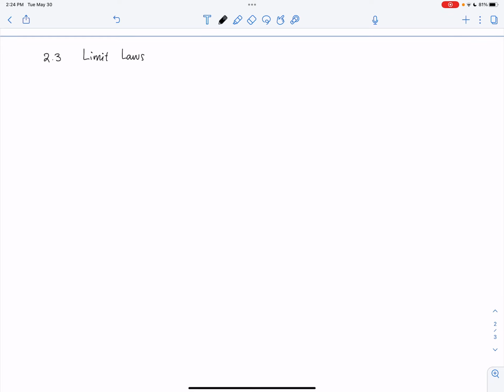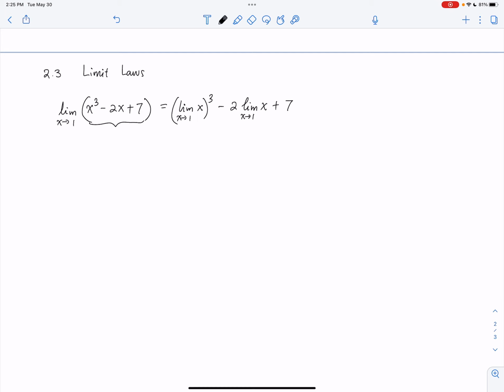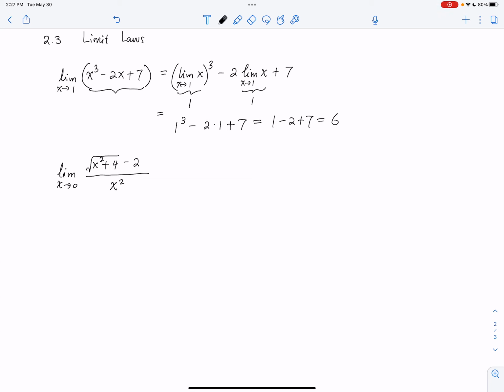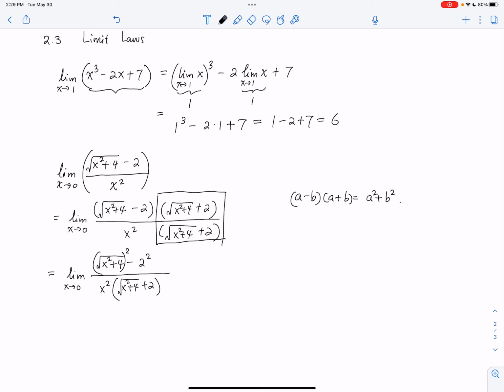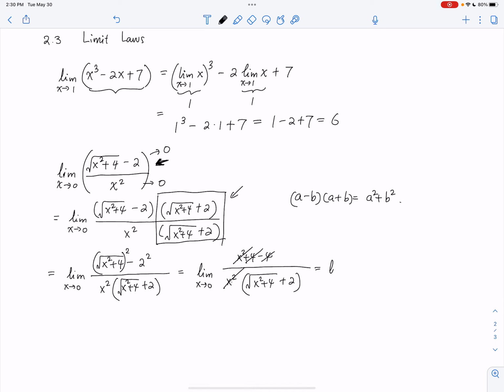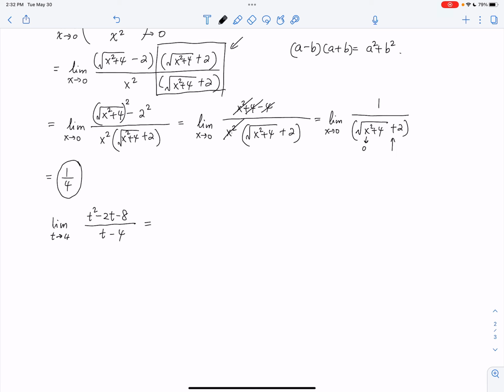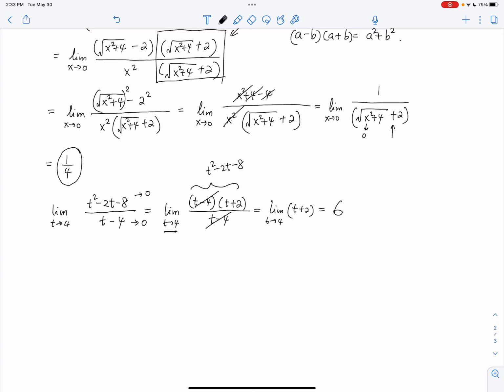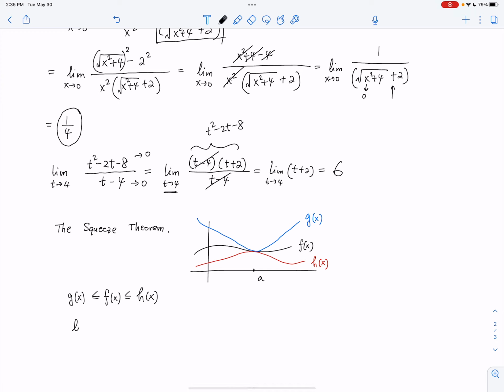Exam1 Review 2